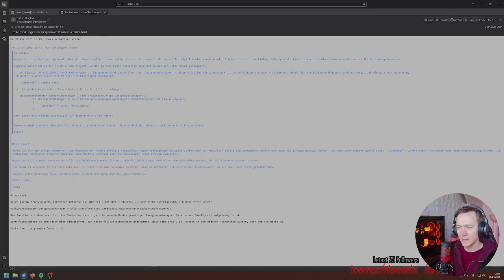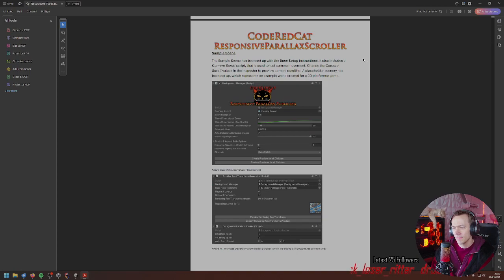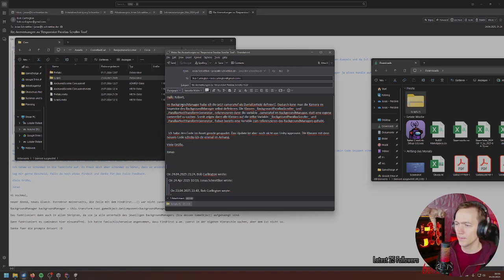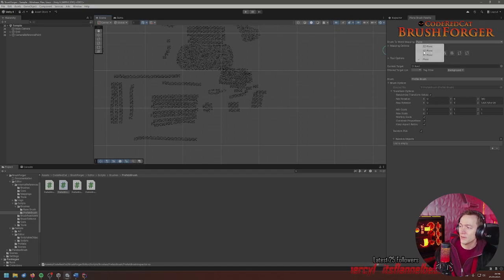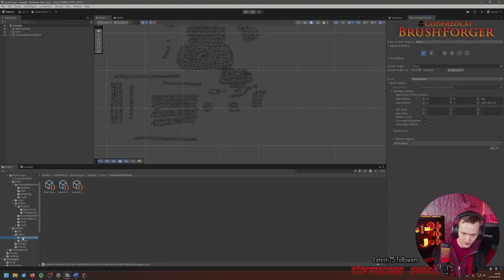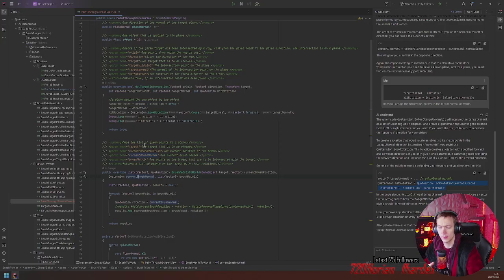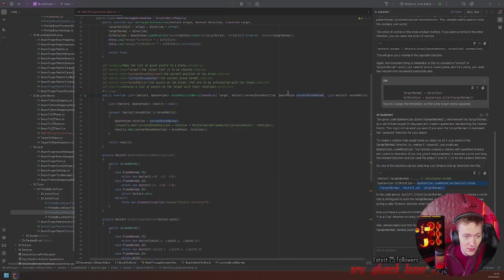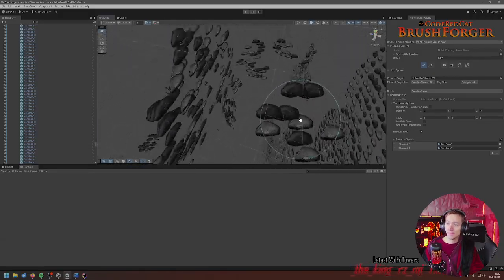[Unity] Focus Stream. Answering Questions